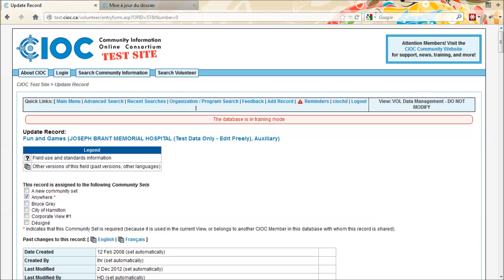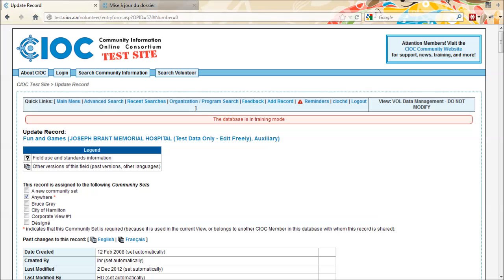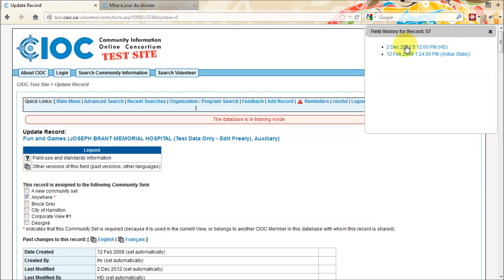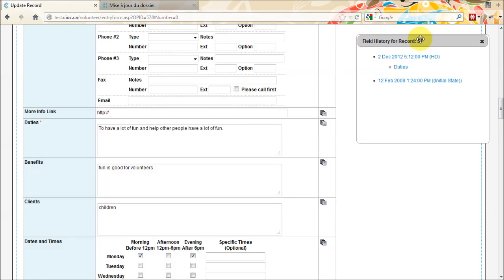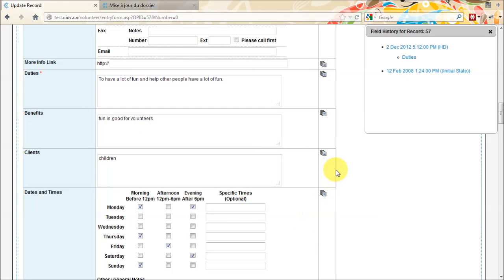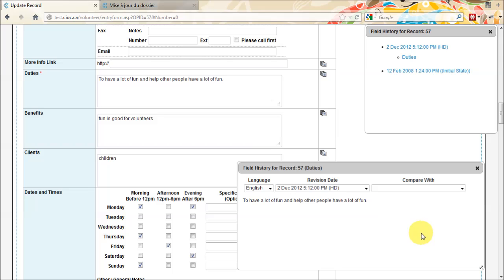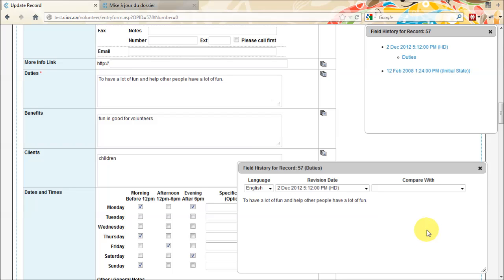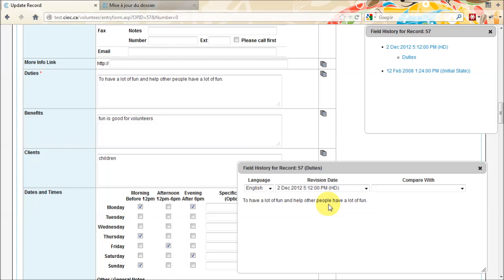Change History System for Volunteer Opportunities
New Features for CIOC Version 3.5

The Change History system has been around in the Community Information module for a while, but is new to the Volunteer Opportunities module in CIOC 3.5. Change History records various versions of each field as they change over time. When a record is updated, the display version of a field is compared with the last known version of the display of that field, and if it is different in any way (even just an extra space) it will record a copy of the new display version of the field in the Change History system, along with a record of the user that initiated the change and the date and time of the change. Change History information is currently accessible only through the record update form. Those without update record privileges are not permitted to see Change History, and you can only see Change History for fields and records that you are allowed to update.

At the top of the record update form, the Past changes to this record section allows you to launch a pop-up that lists the dates on which the record was modified, and the user that made the modification. If the record you are updating is available in more than one language, you will see a separate link for each language. In the Change by Record pop-up, click on a date of change to view a list of the fields that were altered as part of that change. Clicking the field will bring you down to the part of the data entry form for editing that particular field. The pop-up can be moved around the page as needed, and you can continue to use the form with the pop-up open. Use the (x) in the right corner to dismiss the pop-up.

You can view a list of changes to a specific field over time by clicking the field history icon Versions Icon located in the same area as the field help icon Help Icon. Clicking the icon will launch the field history pop-up. As with the Changes-by-Record pop-up, the Changes-by-Field pop-up can be re-sized and moved around the page as needed, and you can continue to use the form with the pop-up open. Use the (x) in the right corner to dismiss the pop-up.

When initially loaded, the pop-up will show the last known version of the field in the current language (this should be the currently saved version). You can change the language (if applicable) by selecting a different Language from the drop-down menu. Selecting a new value from the Revision Date drop-down will update the display to show the state of the field as of that particular revision.

The Change-by-Field pop-up also includes an optional Compare With drop-down that allows you to see how a field has changed over time. Select any revision from the the Compare With drop-down and the specific additions or deletions that were made. Usually, you want to have the newer version in the Revision Date drop-down and the older version in the Compare With drop-down. Items that were added will appear in green, while items that were removed appear in red with a strike-through.

Using Change History to Help with Translations
Change History can be a very helpful tool for those tasked with record translation. Rather than reviewing the translation of the entire record each time, the Change History system allows you to pinpoint specific changes to the record that have occurred since the last time the record was translated.

 * Take note of the UPDATE_DATE and/or MODIFIED_DATE of the record.
 * Using the list of changes by Record, review the changes that have occurred since the record was last updated and/or modified. You can click on the list of fields modified to jump down to the specific field(s) in which changes were made.
 * Using the list of changes by Field, use the version comparison tool to see the specific edits that were made to the field. This should assist in identifying what, if any, changes in the translation are required. For some types of fields that auto-translate information (including checklists and drop-downs) the changes may have been made automatically and no further action will be required.